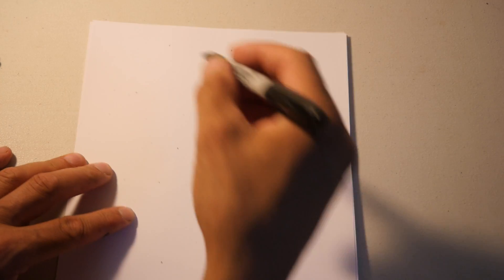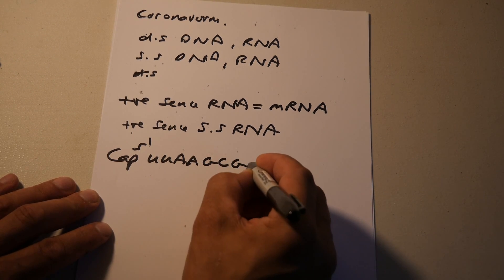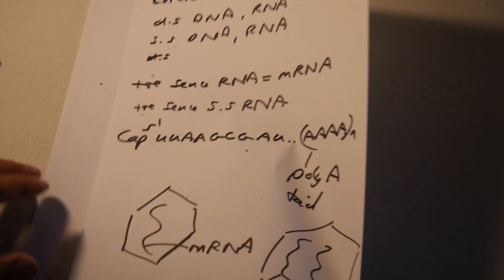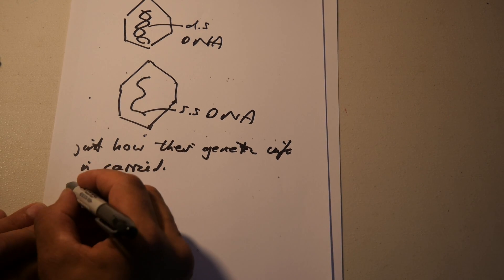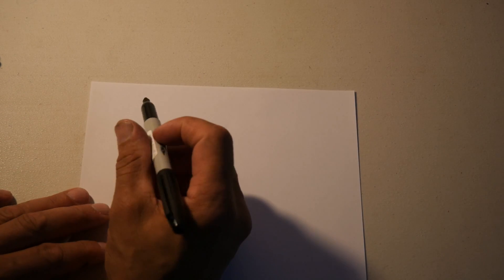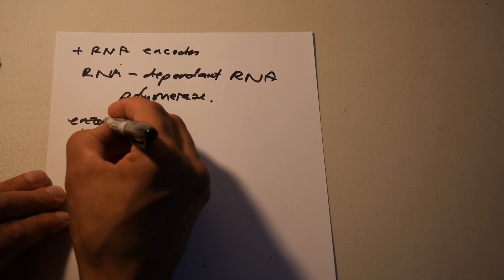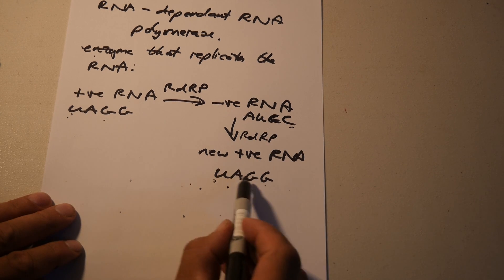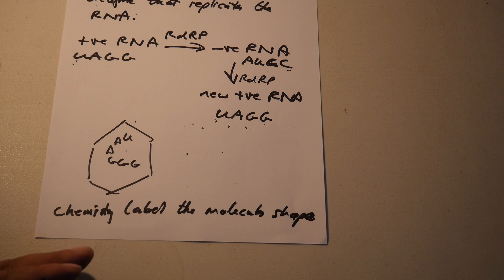Understanding Viruses 12 Coronavirus and its RNA.